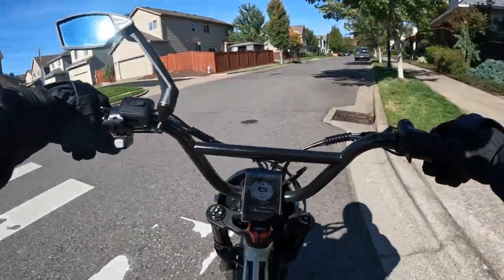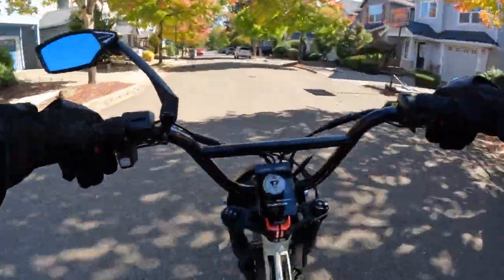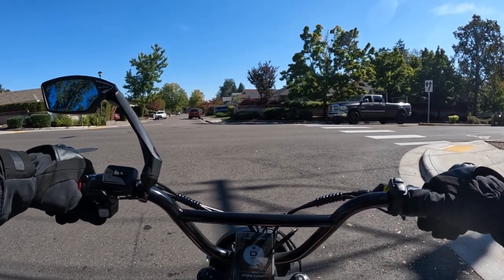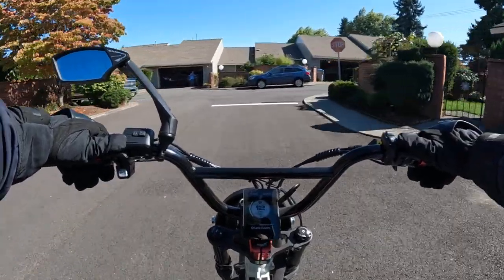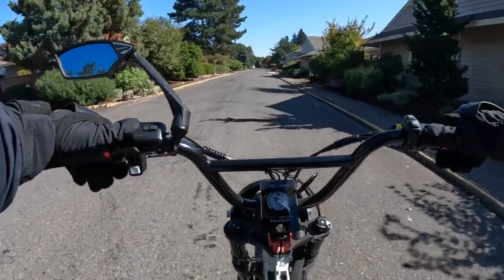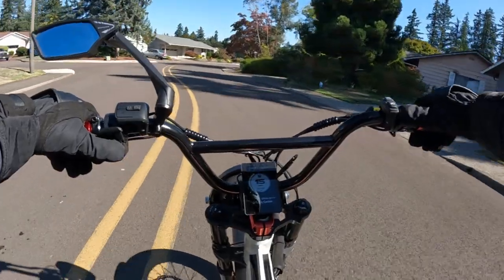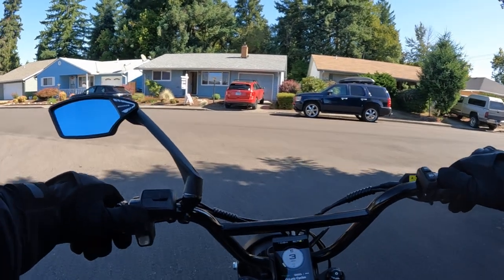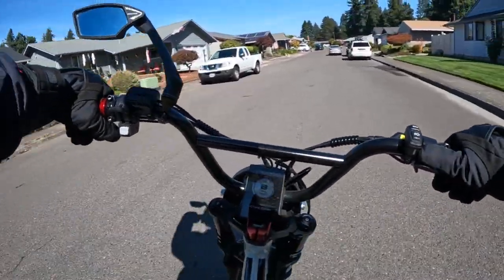Fucare Taurus Mountain Cross-Country Ebike WOW! Only $1399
Fucare Taurus Mountain Cross-Country Ebike $1399 - Giving Specs On The Bike - Riding The Lyric Graffiti

(Price of $1399 Is At Checkout)